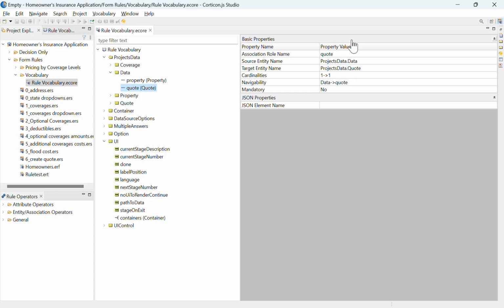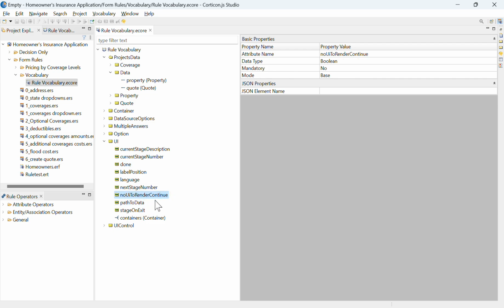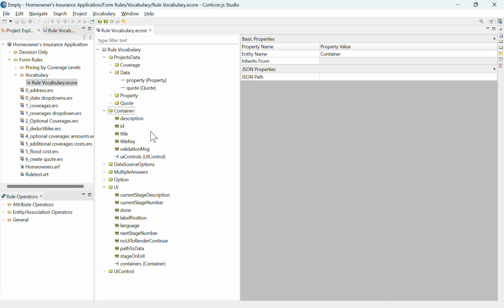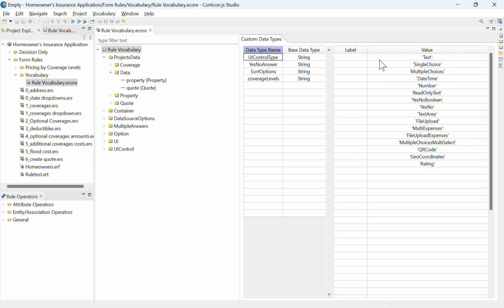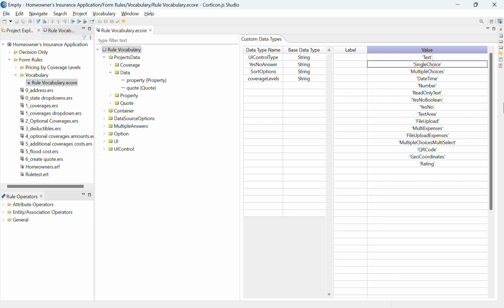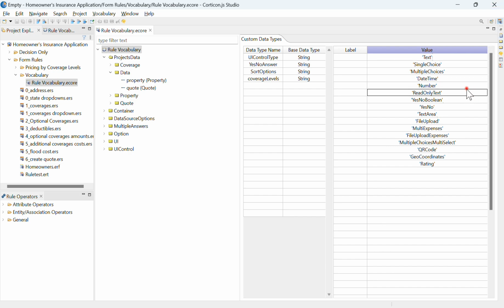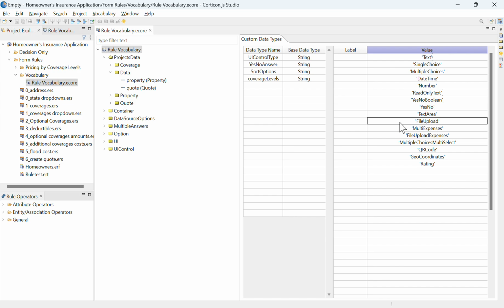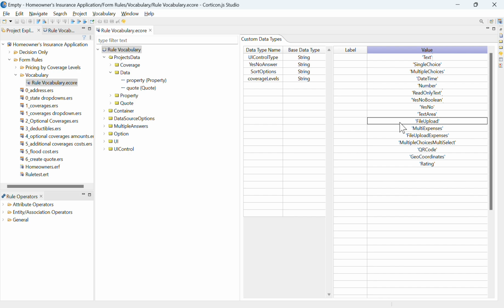Reviewing the critical elements within the Corticon.js Dynamic Form Vocabulary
In this video, we'll explore which fields in the dynamic form rule vocabulary are required, and which are optional.